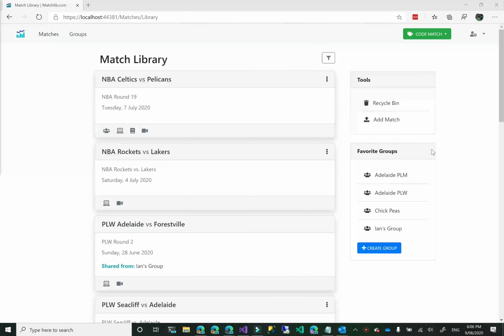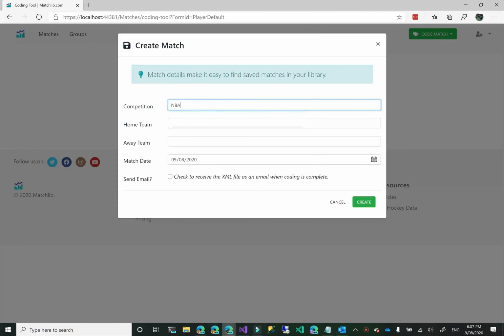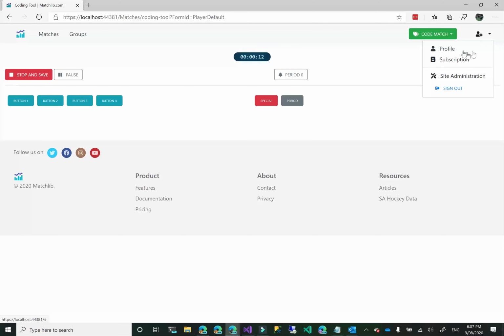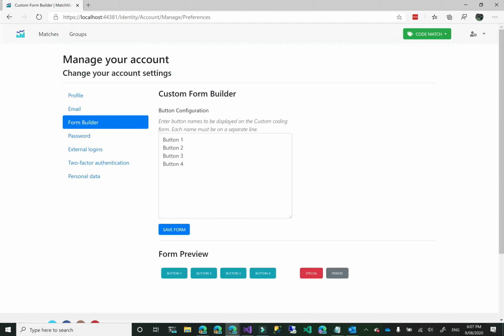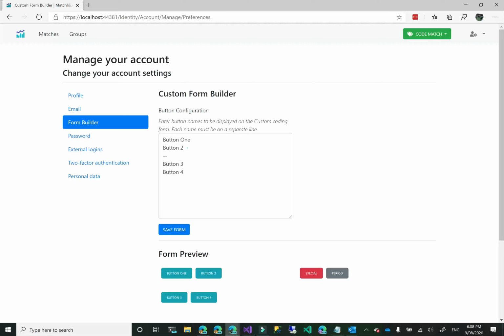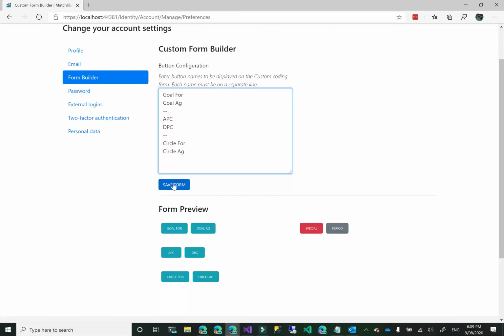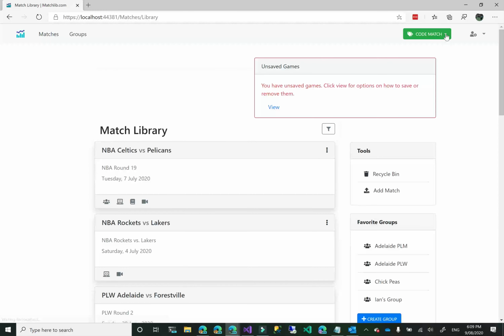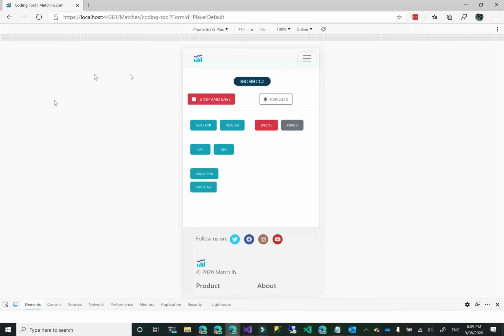Custom Forms Intro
In this video, learn how to customize lightweight custom forms in Matchlib